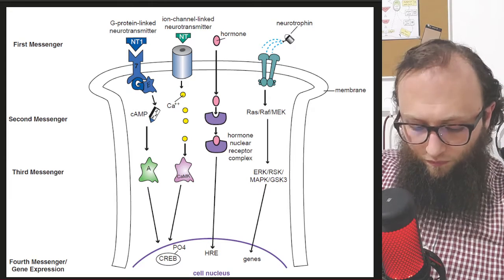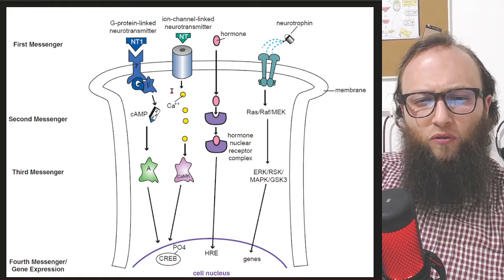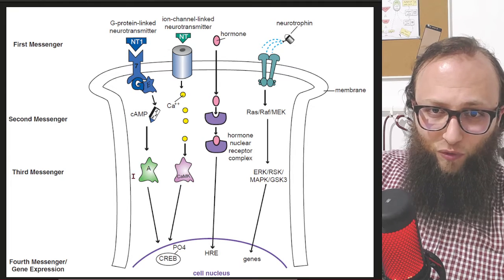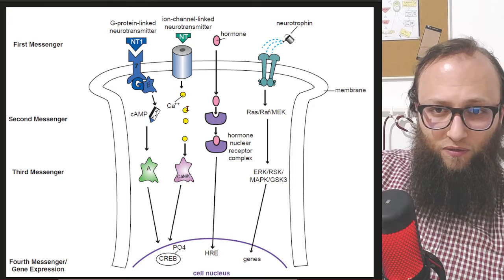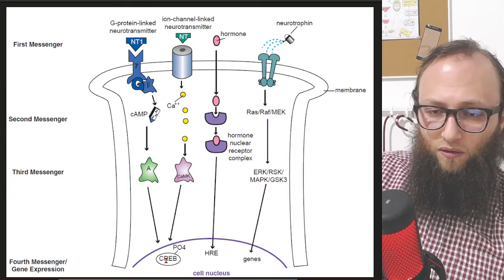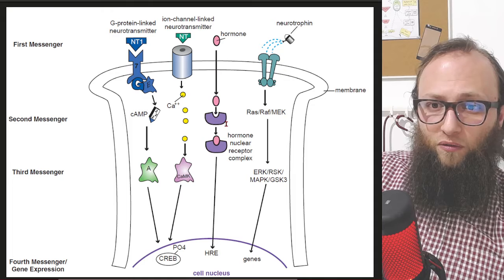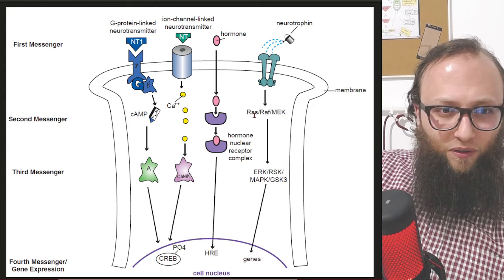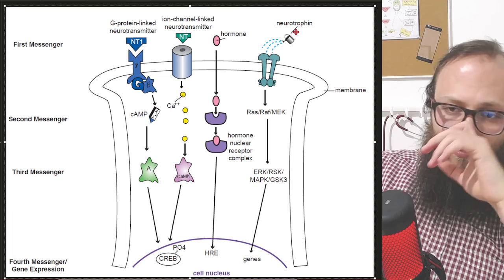01-06- Types of Signal Transduction Cascades